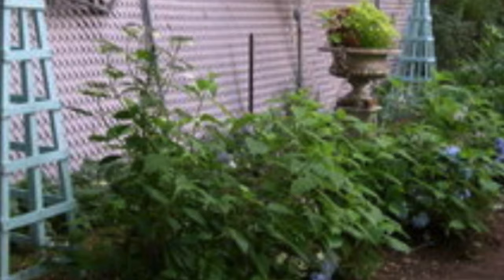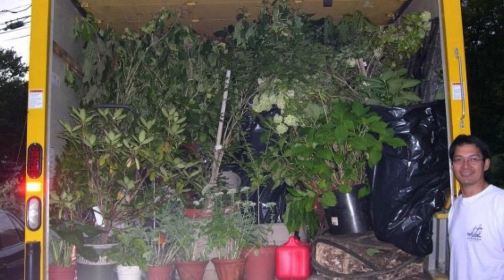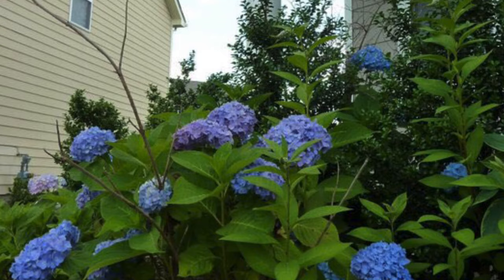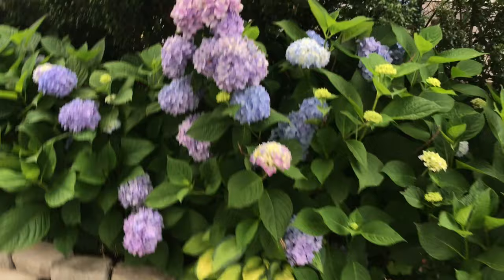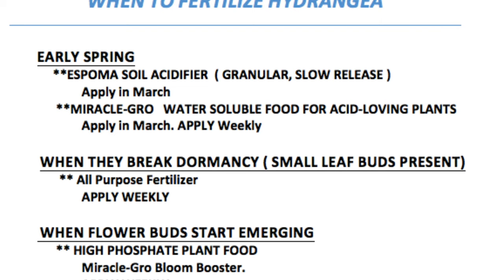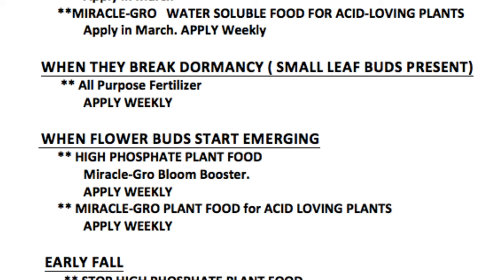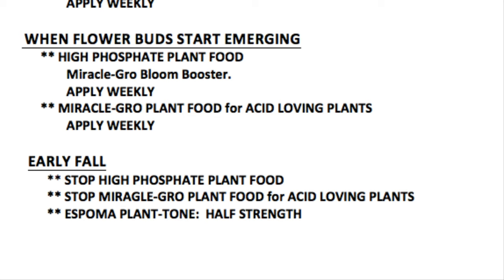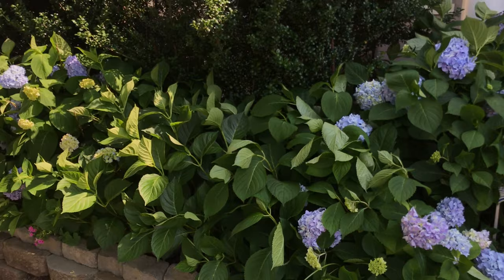🇵🇭 THE ACORN HILL HYDRANGEA HEDGE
On this video, I showcase our prized perennial - the original hydrangea macrophylla that I planted in our front garden some 10 years ago.

These original bushes, I uprooted from our garden in the northeast, travelled more that 500 miles with us during our move to North Carolina in 2008.

Here's my disclaimer on this video: what I shared with you on here is my personal experience in growing and tending to them.

The products combinations and timing are methods that proved highly effective for me.

I am sure expert gardeners and growers out there have even better ways of growing their macrophyllas.

It' would be great to connect with you !

Your suggestions are always a welcome addition to our channel. Kindly put your ideas in the comments section and let's all learn from each other. :-)